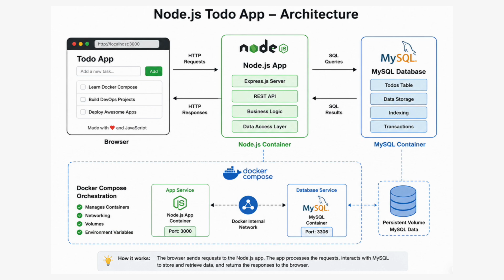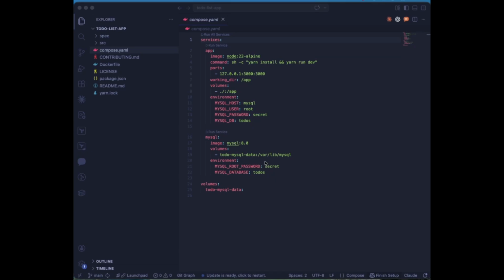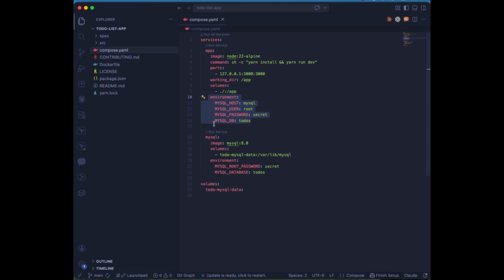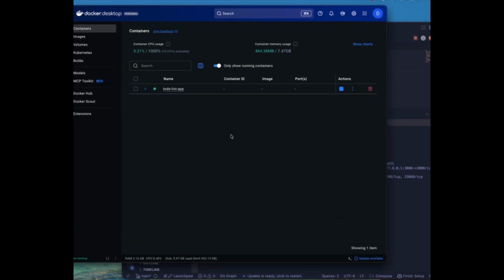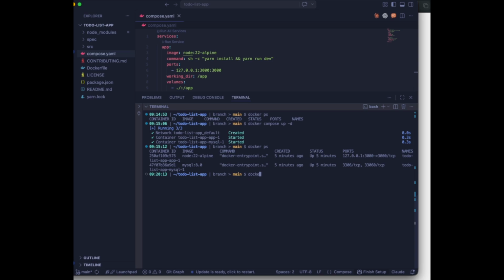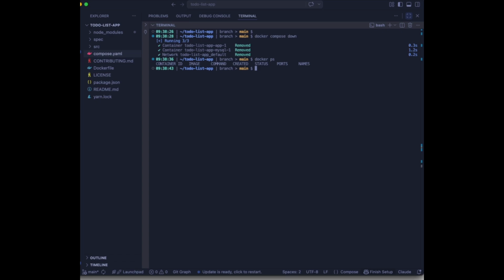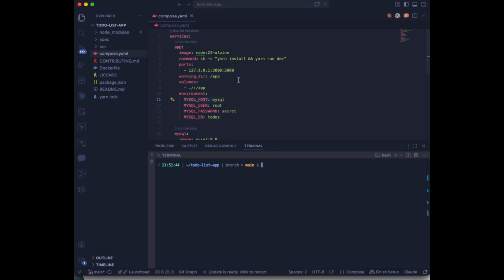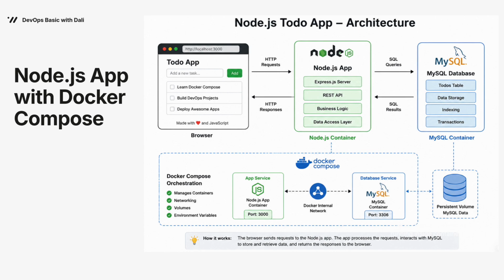EP07 - Node js + Docker Compose | Real Multi-Container App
In this Docker Compose tutorial for beginners, we build and run a real multi-container Node.js application using Docker, Docker Compose, and MySQL.

Instead of working with simple demo containers, this video shows how modern backend applications are structured using multiple services communicating together automatically.

In this video we cover:
- Node.js with Docker
- Docker Compose
- Multi-container applications
- MySQL with Docker
- Docker networking
- Persistent Docker volumes
- Docker Compose logs
- Container orchestration
- Real backend architecture

We also demonstrate:
- Running a real Todo application
- Node.js + MySQL containers
- Automatic Docker networking
- Persistent database storage
- Docker Compose volumes
- docker compose logs
- Docker Desktop visualization

docker ps

docker compose logs

This video is part of the DevOps Basic with Dali series focused on Docker, Kubernetes, Terraform, CI/CD, and Cloud technologies.

Follow along with all hands-on demos, Dockerfiles and Compose projects used in this series.